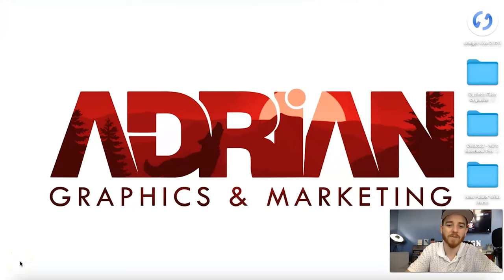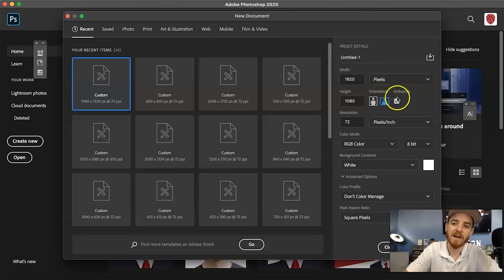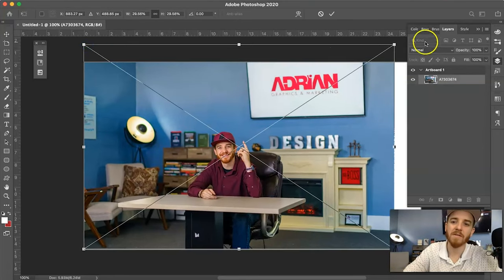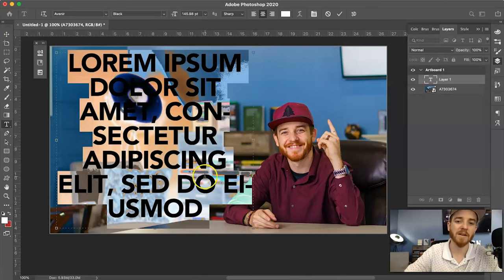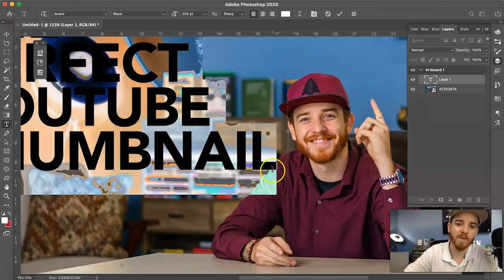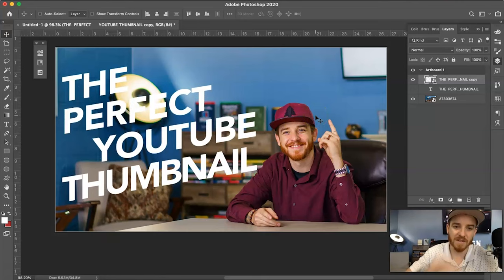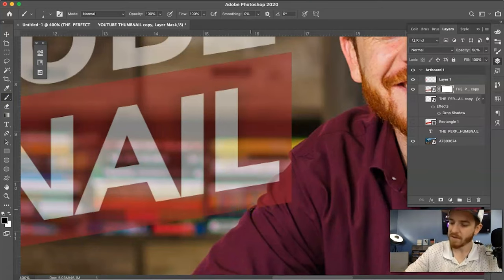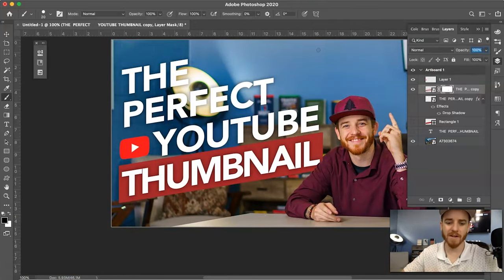How To Design a Thumbnail For YouTube With Photoshop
This video will teach you how to make your own Thumbnails for a YouTube channel using Photoshop in 2021. I go over the design process I have for making my own thumbnails.. give you some tips.. and hopefully, it helps you design a better thumbnail for the future! Make sure to leave a LIKE rating if you enjoyed it!